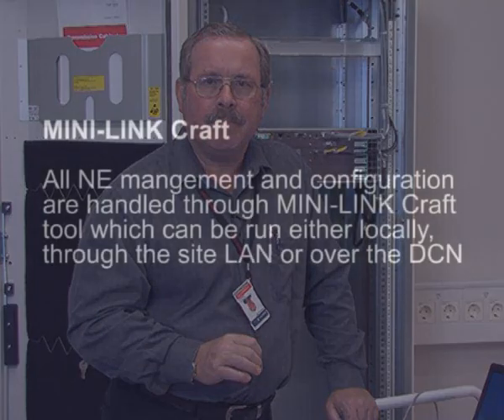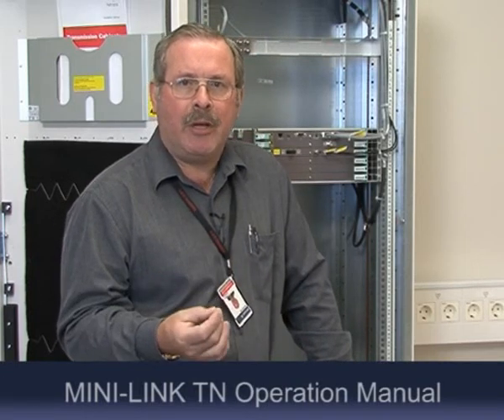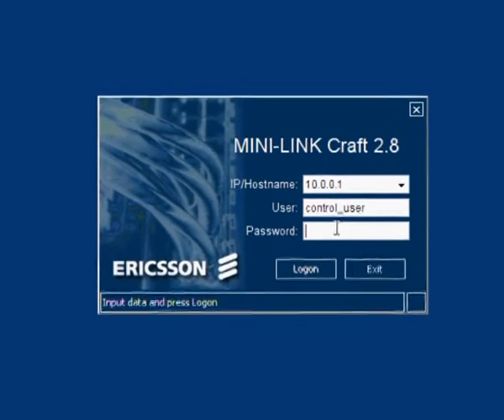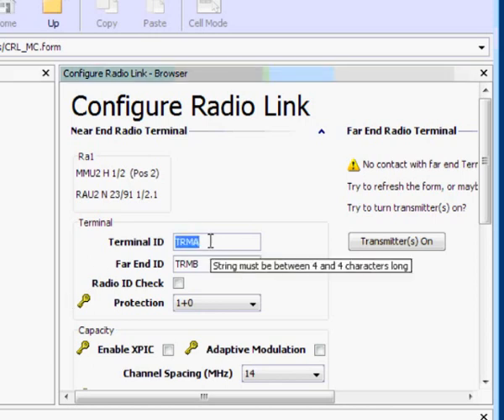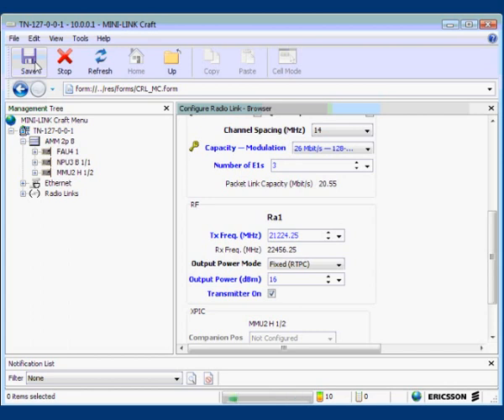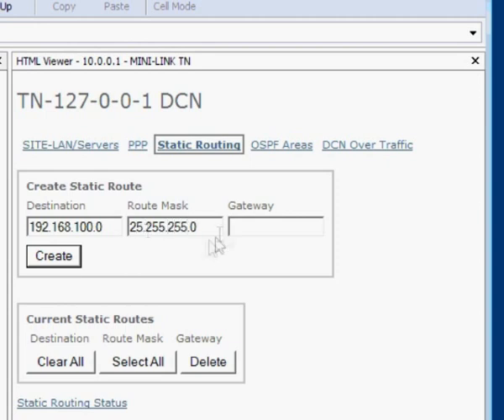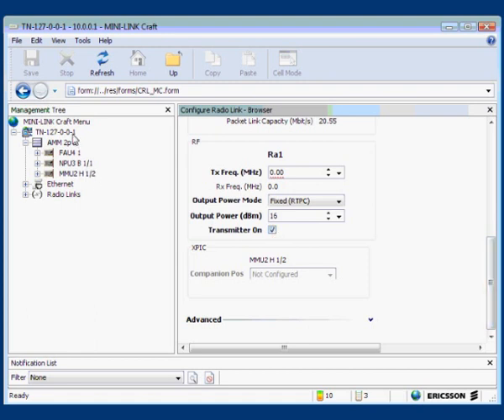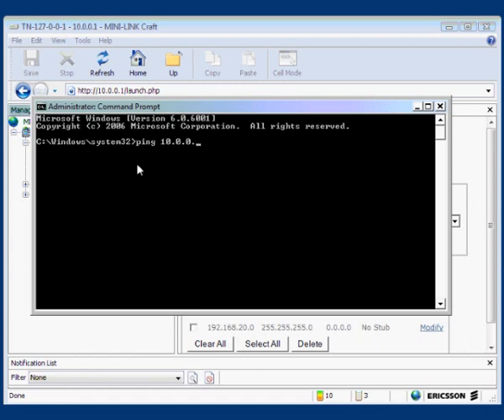7 MINI LINK TN AND CN initial setup